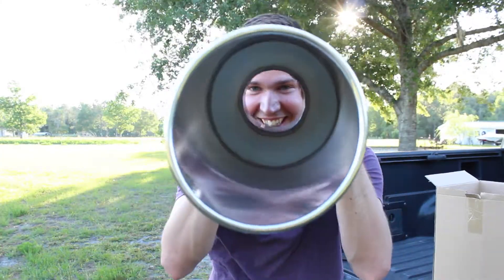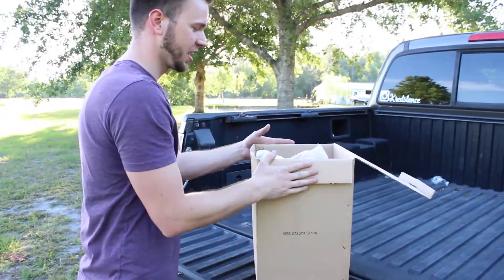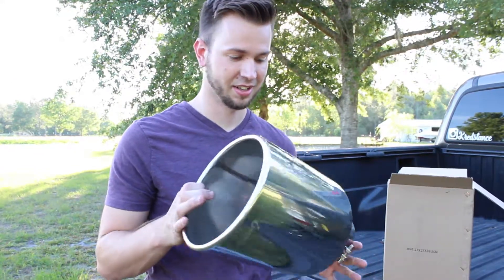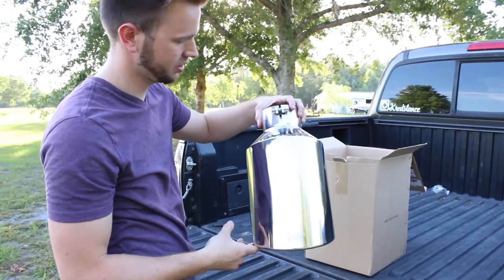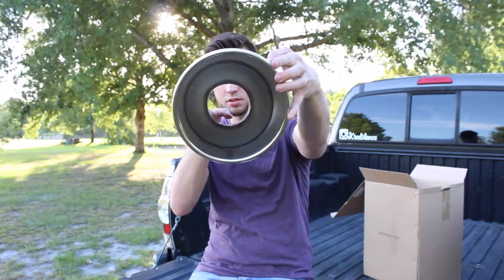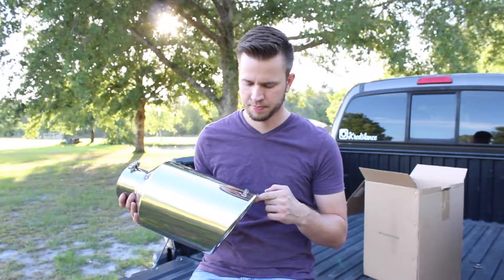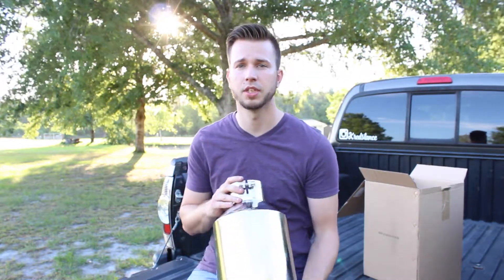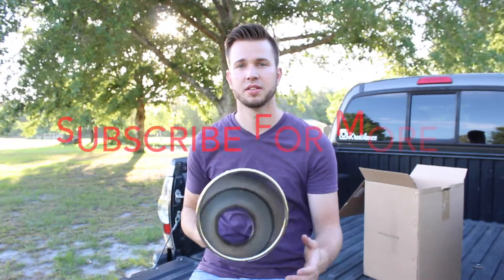Toyota Tacoma | New Exhaust Tip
Whats up everyone! In today's video I'm unboxing and reviewing my new exhaust tip for the Tacoma.

Inukshuk - Happy Accidents